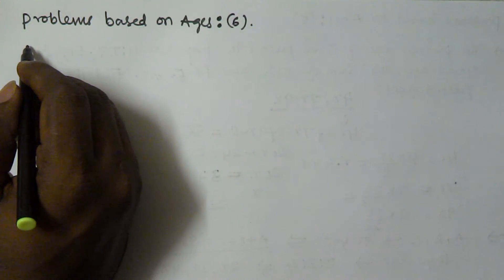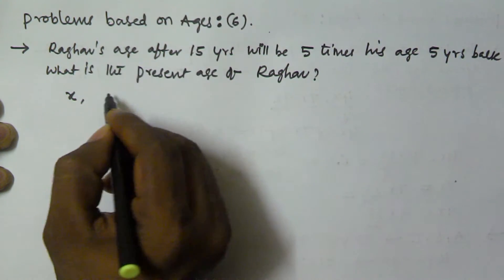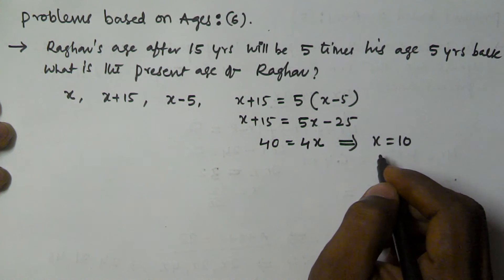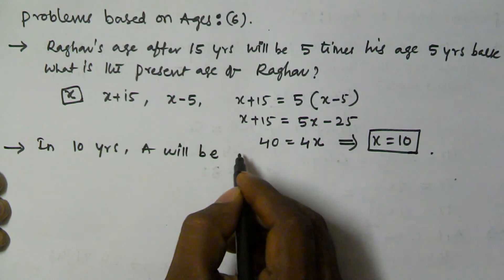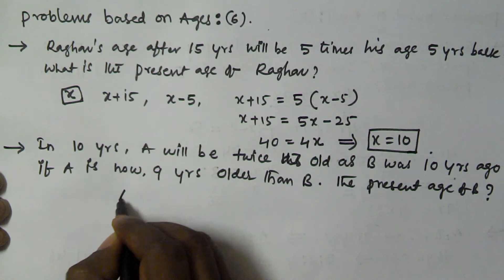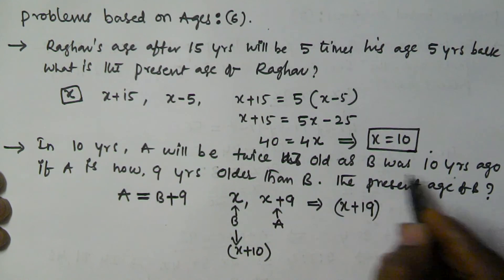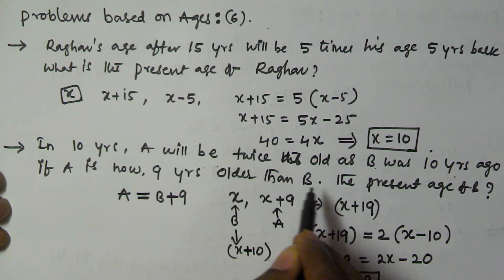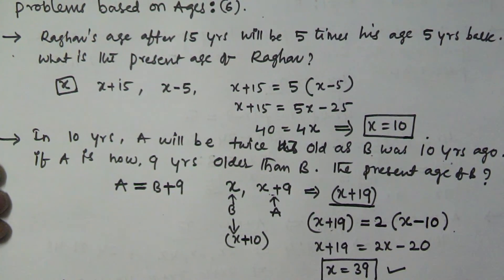Problems On Ages Concept and Tricks Part-5